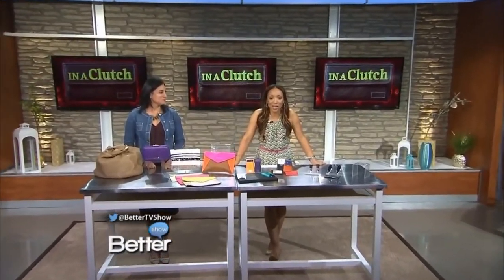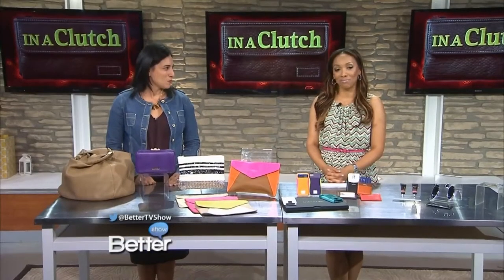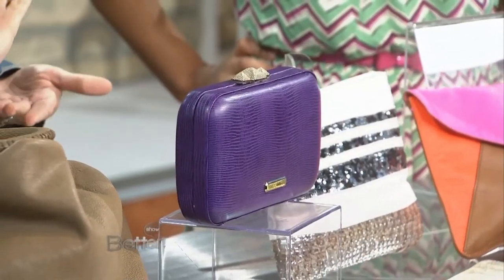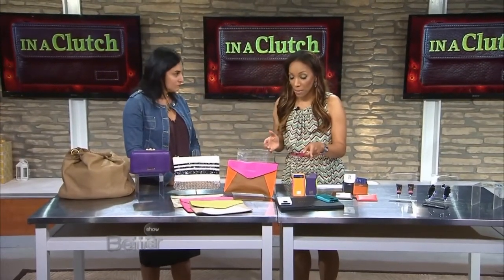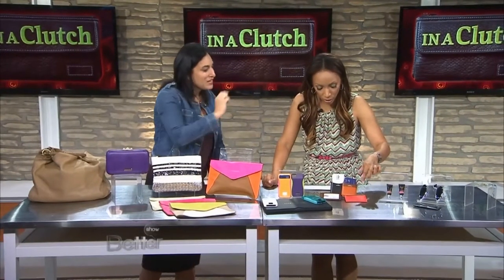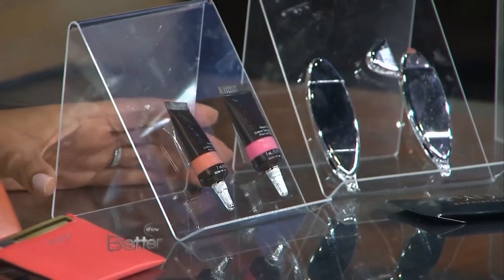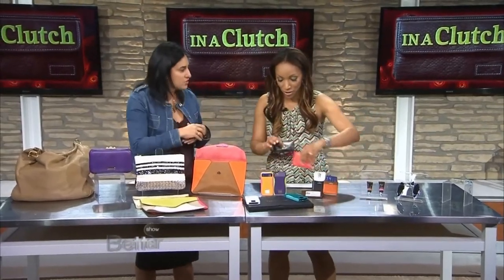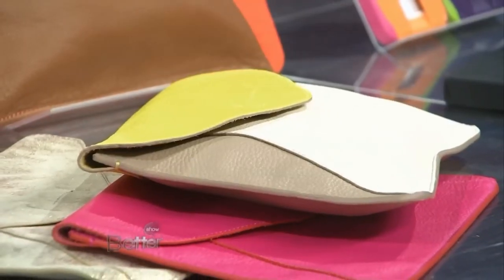In A Clutch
When the situation calls for a small handbag? Michelle Madhok, founder of Shefinds.com is here to show how to get everything you need "In A Clutch".